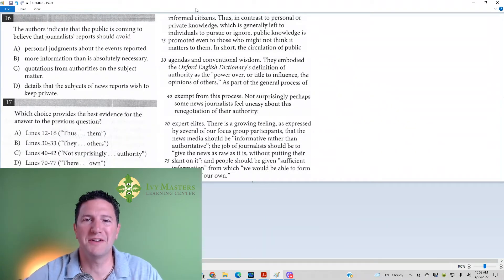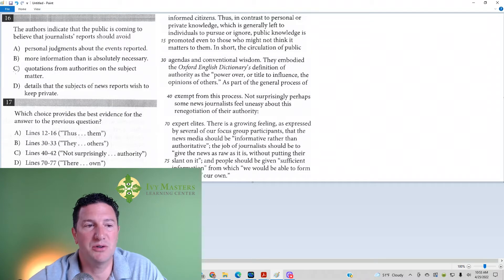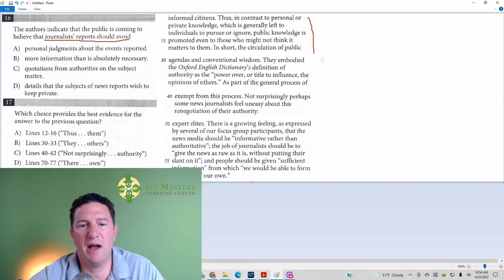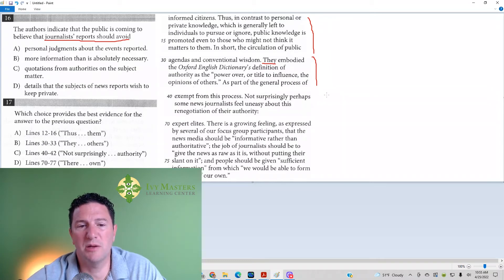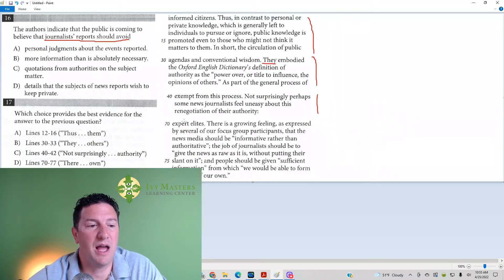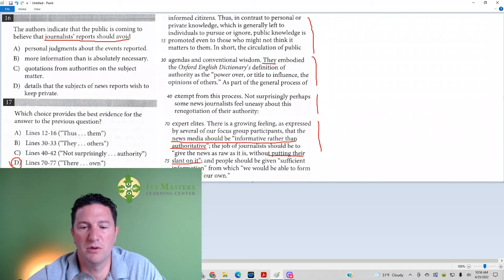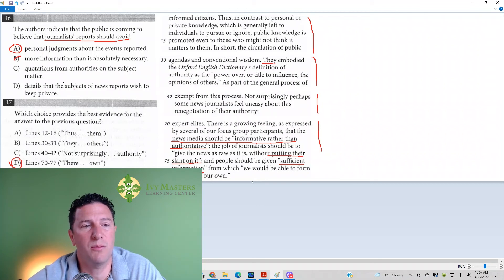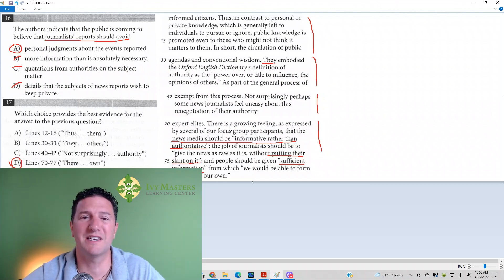SAT Reading, Test 6, Section 1, Number 16 - 17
Which paired question should your answer first?